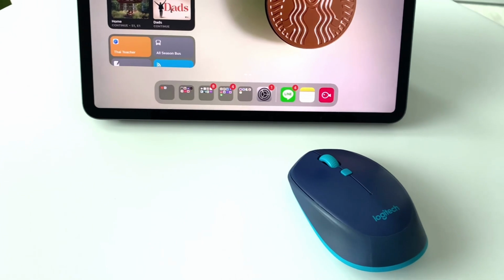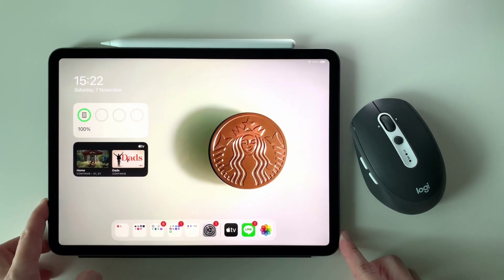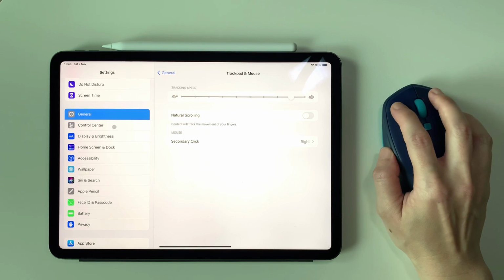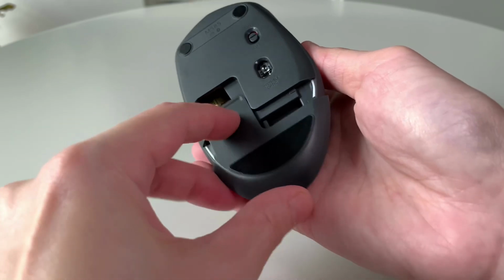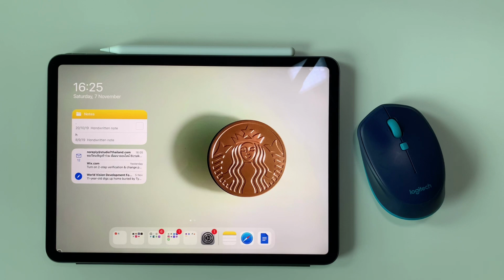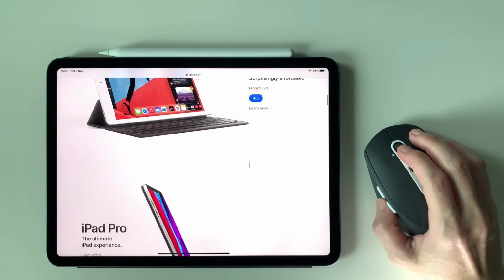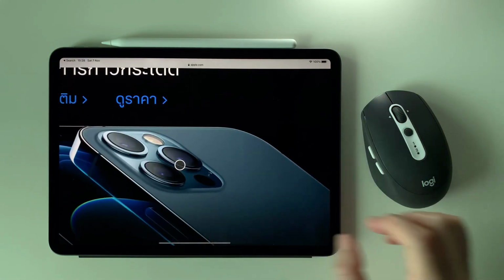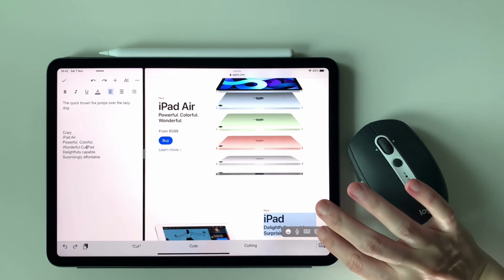M337 vs. M585 best Logitech mouse for iPad Pro?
Which is the better bluetooth mouse for the iPad Pro, the Logitech M337 and multi-device M585? I am comparing my main observations in this video.

LogitechM337 (Lazada) (Amazon)